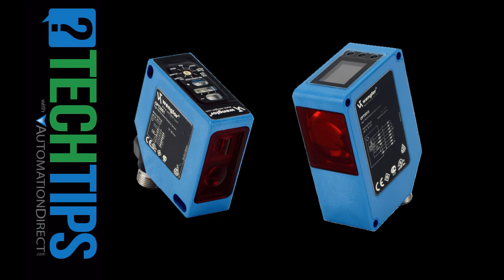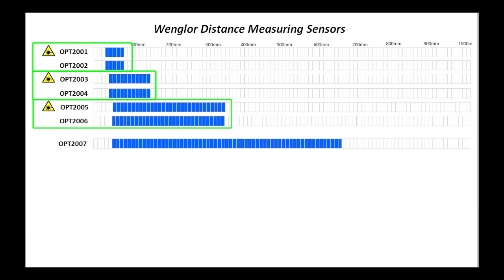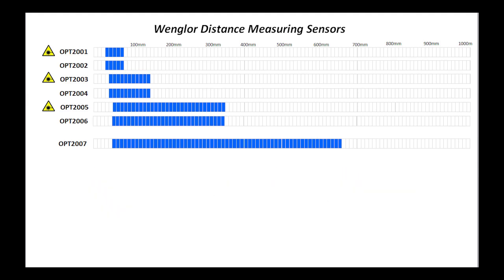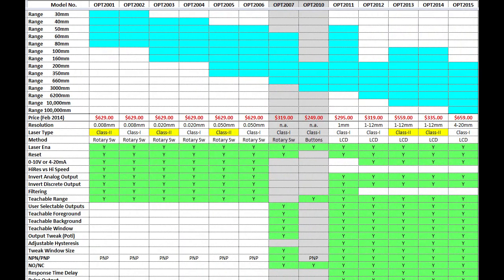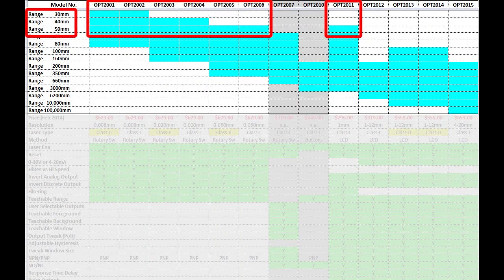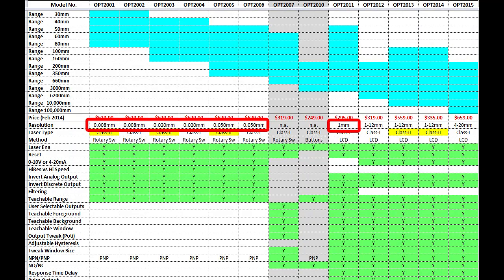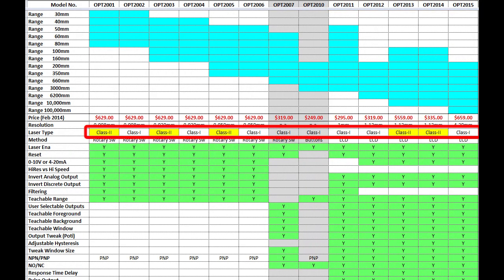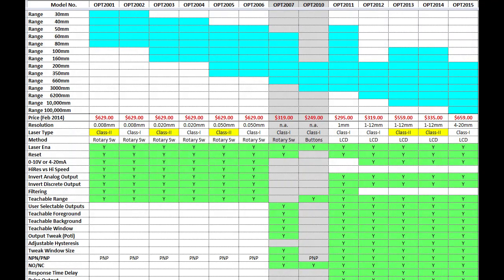Laser Distance Sensor Overview from AutomationDirect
Learn which laser distance sensor is best for your application.